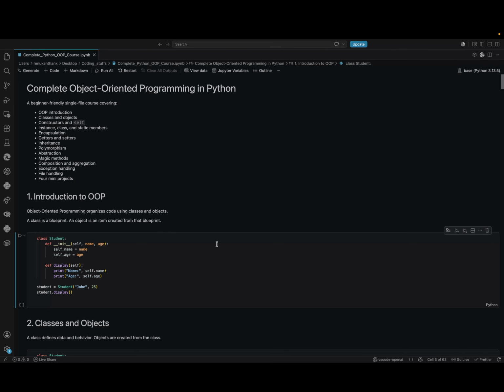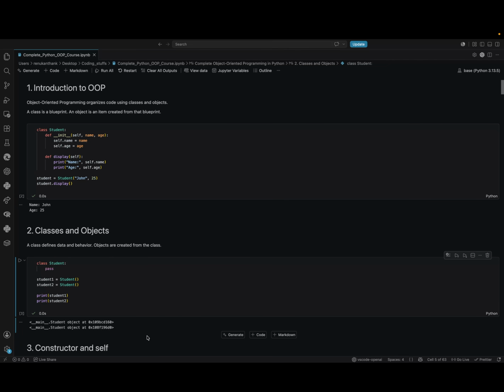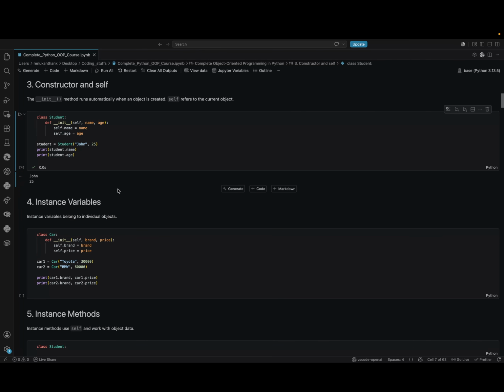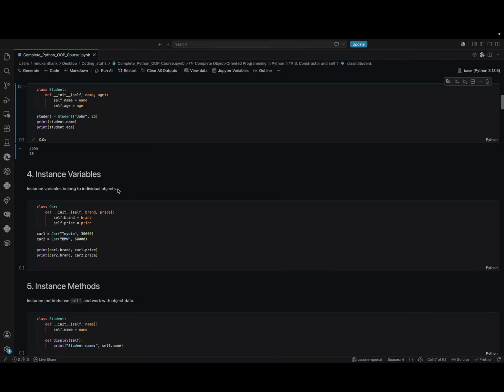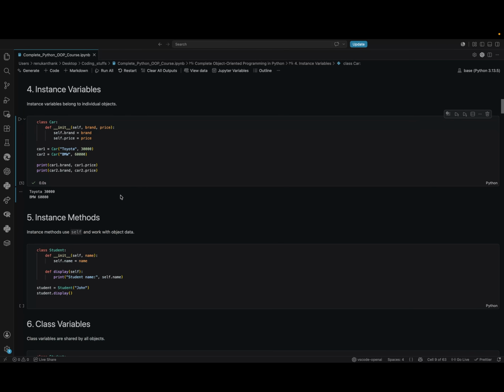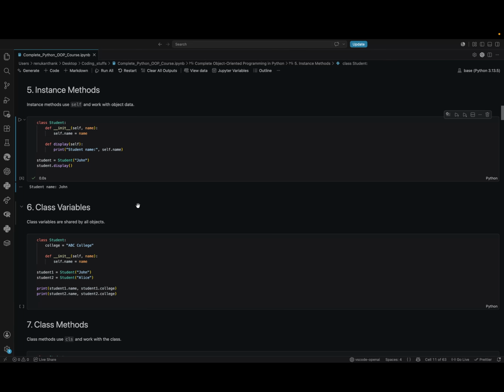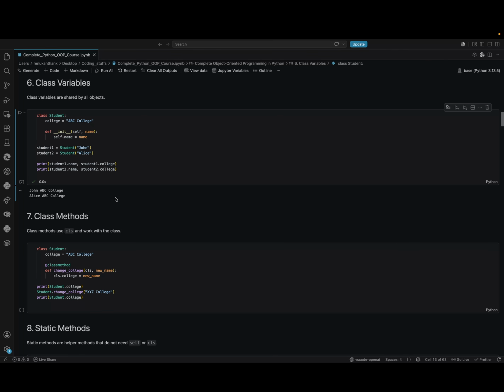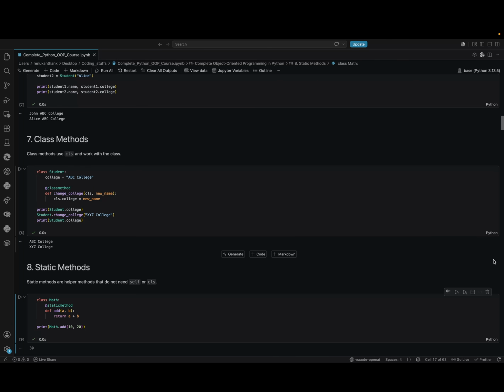Python OOP Tutorial for Beginners | Part 1 | Classes, Objects, Constructor & Methods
🚀 Welcome to Part 1 of the Complete Python Object-Oriented Programming (OOP) Course!

In this video, you'll learn the fundamentals of OOP in Python with simple explanations and beginner-friendly examples.

📚 Topics Covered
What is OOP?
Procedural Programming vs OOP
Classes & Objects
Constructor (__init__)
self Keyword
Instance Variables
Instance Methods
Class Variables
Class Methods
Static Methods

👨‍💻 Perfect for beginners, college students, and anyone starting Python.